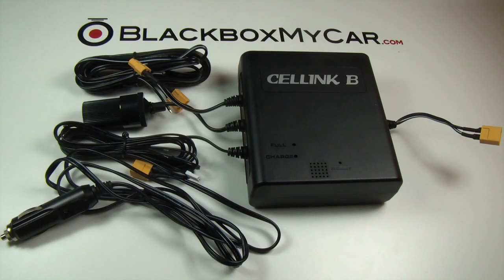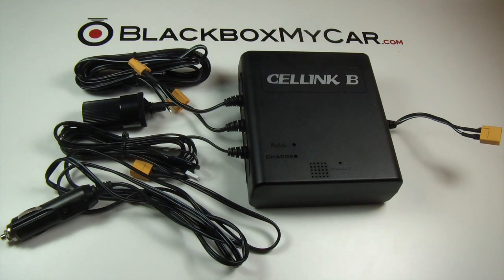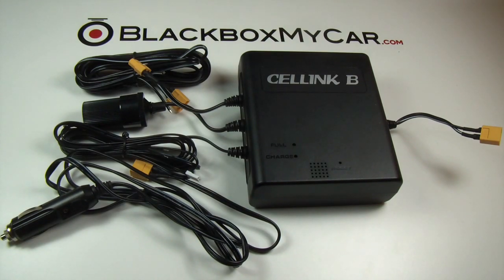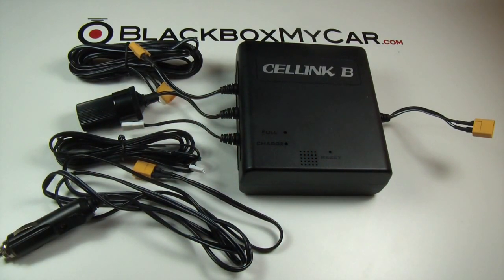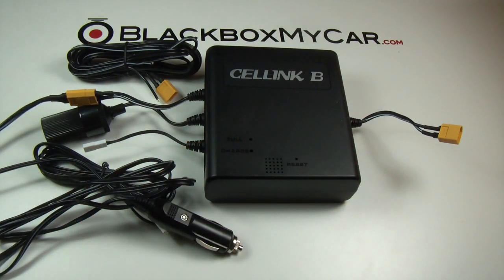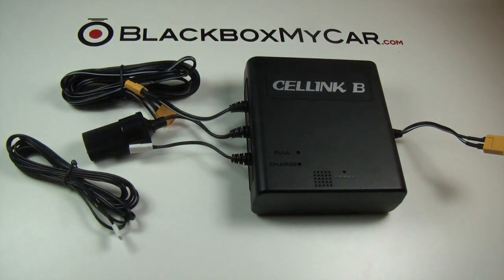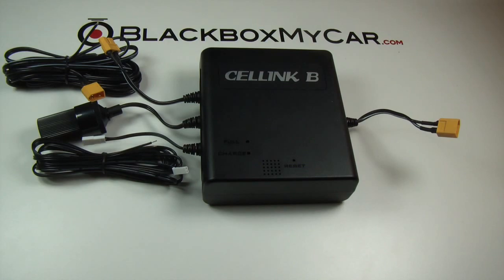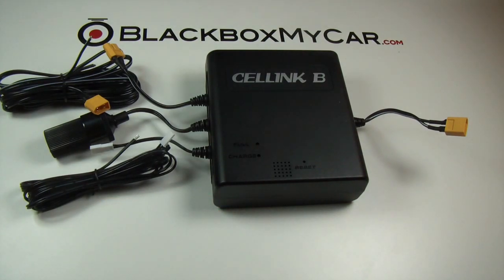Cellink Battery B - Ultimate Dashcam Battery Pack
Overview of what Cellink Battery B is all about. How to install video is coming soon!

Cellink Battery is the most powerful dashcam battery pack that is available in the market today.